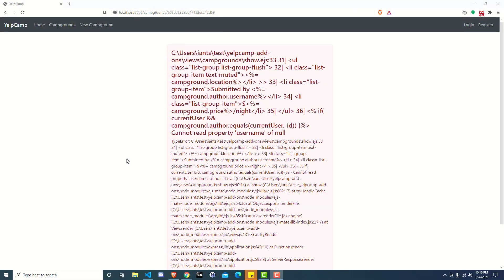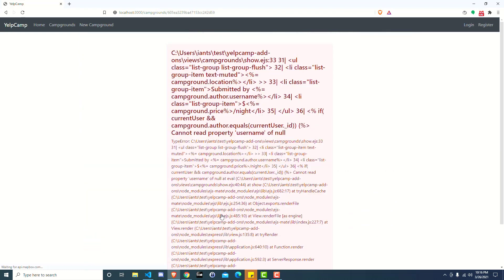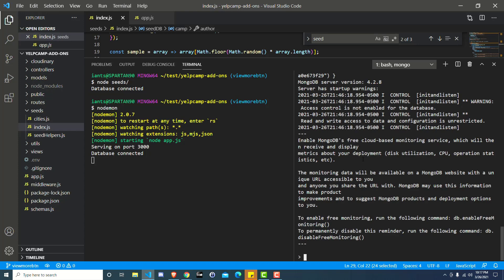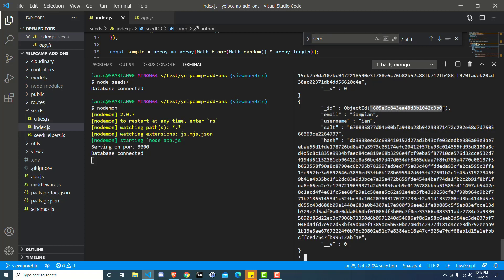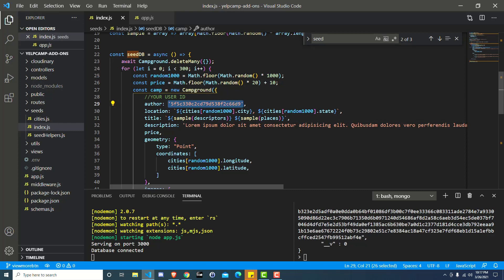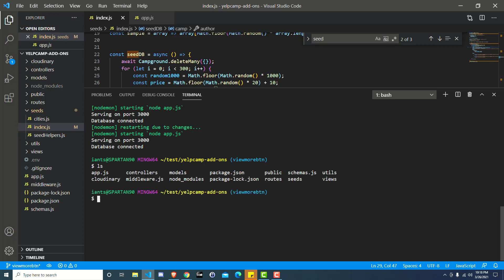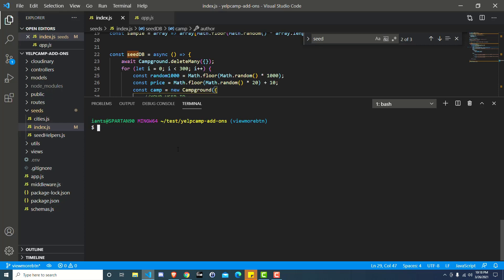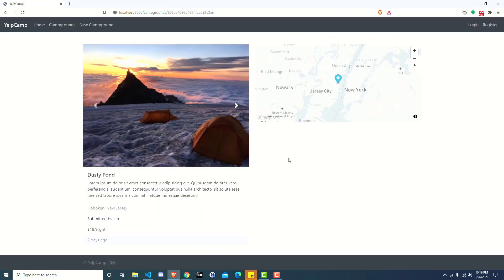Cannot read property "username" of null - YelpCamp 2021 Bug Fix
In this quick video I will show you how to fix a common bug when working on the YelpCamp project from Colt Steele's The Web Developer Bootcamp 2021

Need help with a project?
Looking for something new to learn?